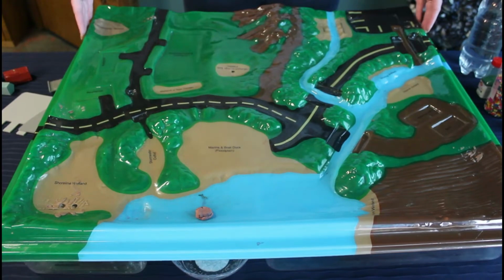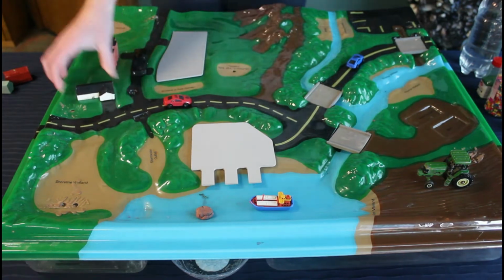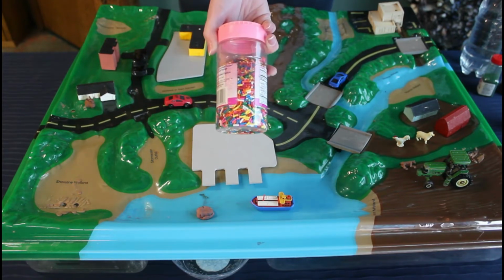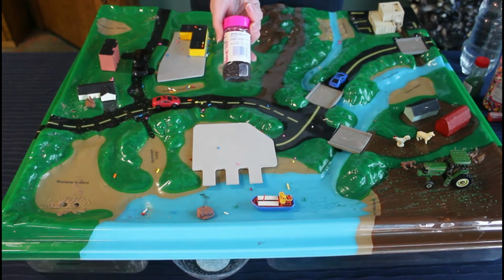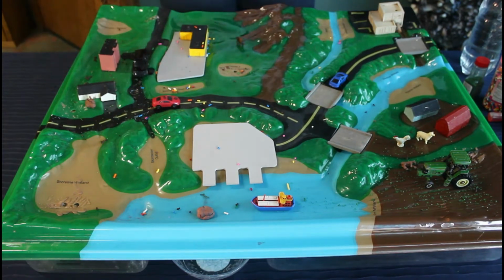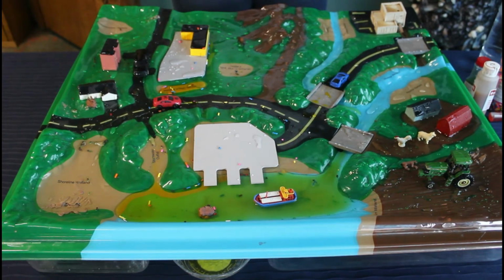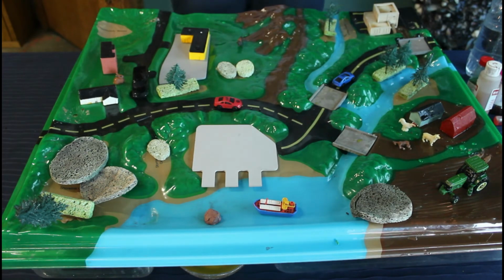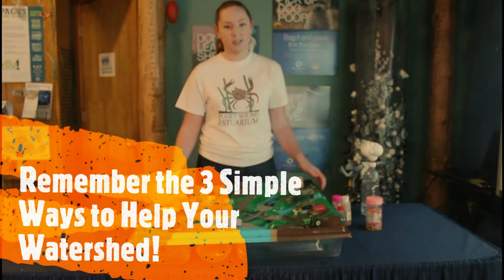Watershed Woes: Pollution Modeling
The way we live directly impacts the health of Puget Sound. Poorly managed disposal trash, factory waste, oil, and fecal coliform result in contamination of our creeks, rivers and estuaries. Learn how pollutants move through a cityscape and into our waterways and how estuary restoration helps mitigate the impacts of pollution during our new Exploring with the Estuarium lesson, Watershed Woes!

Follow the link below to create your own watershed at home!